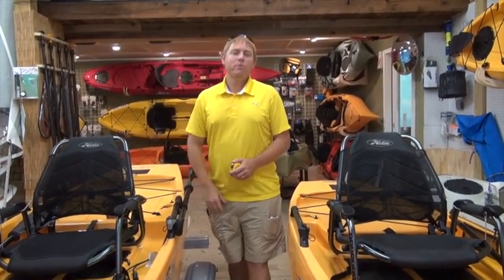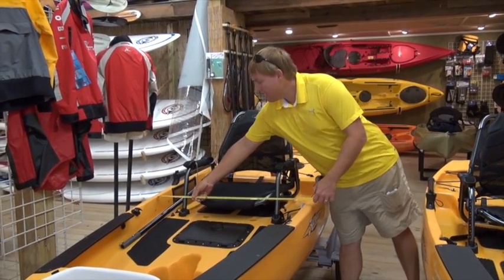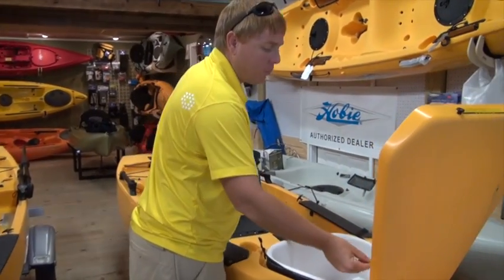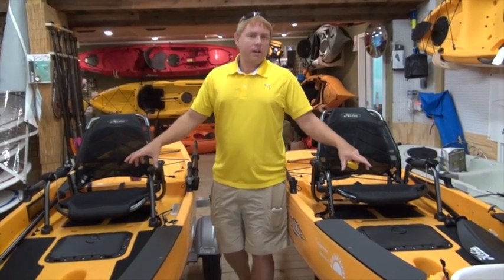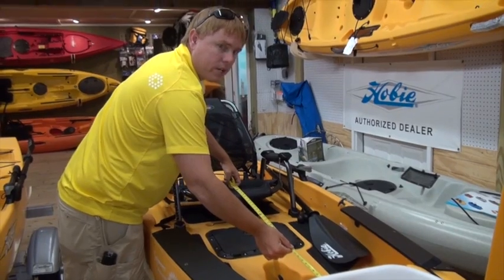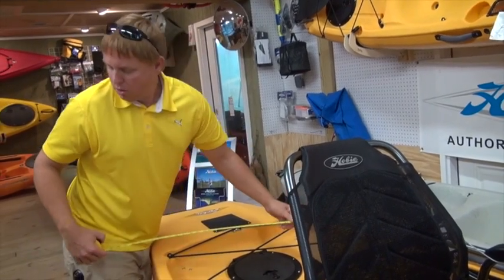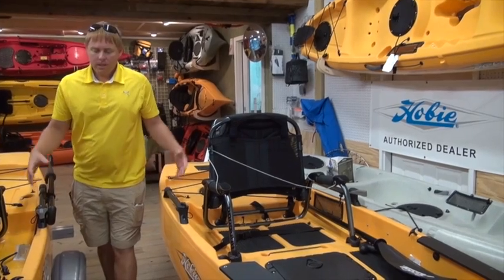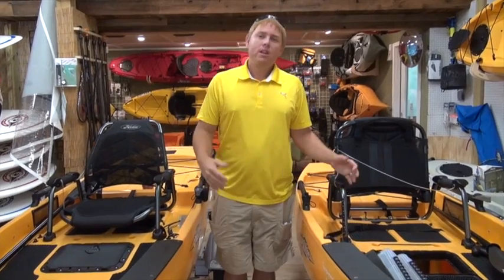Hobie Mirage PA 14 vs PA12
Brad Stephens with Sunjammers Watersports talked about the new 2013 Hobie Mirage Pro Angler.